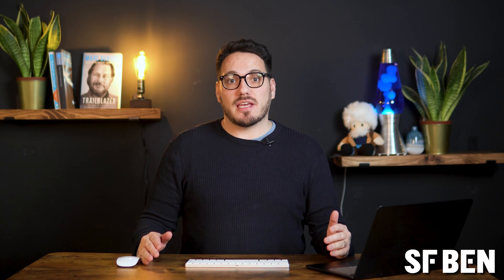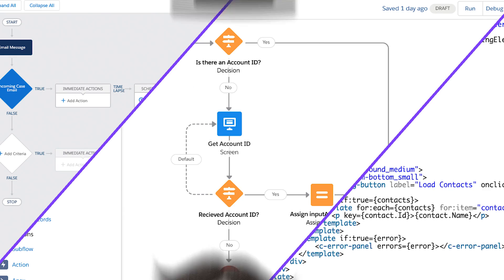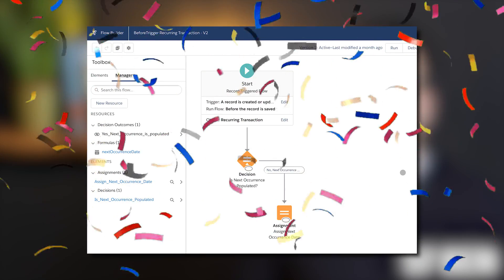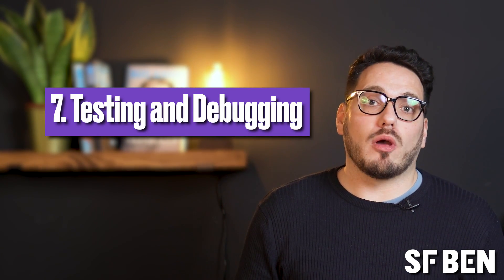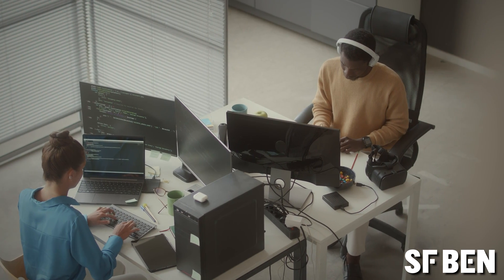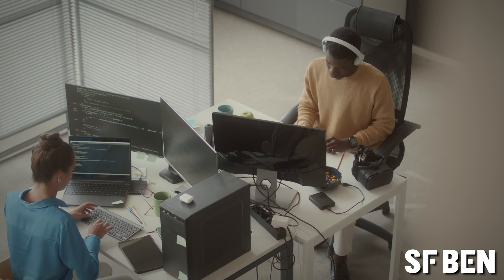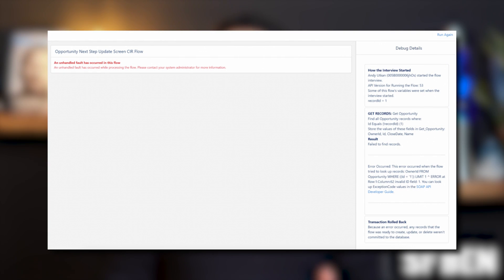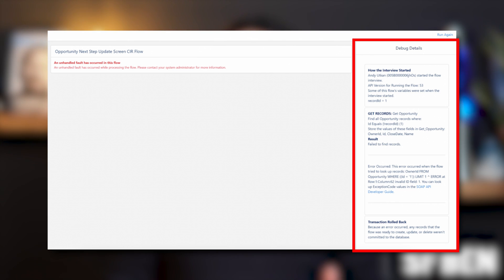7 Foundational Skills to Learn Before Learning Salesforce Flow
Now that we finally have a retirement date for workflow rules and Process Builder, there's no better time than the present to learn your way around Flow if you haven't already.

But before you get started, ensure you're confident in these 7 foundational skills from Andrew to guarantee your success.

Prefer reading?